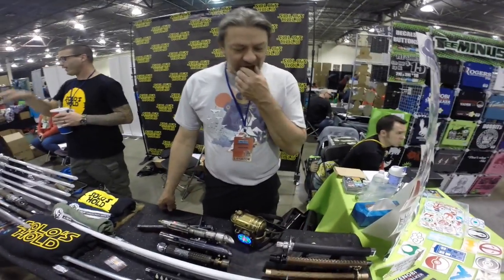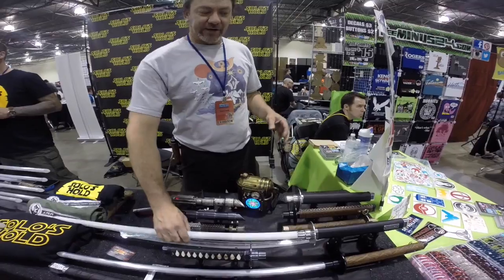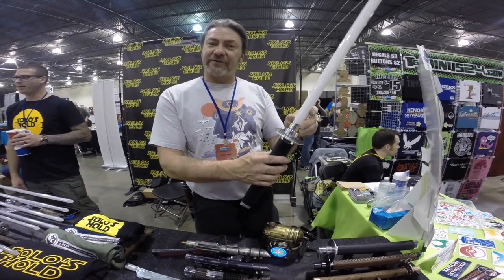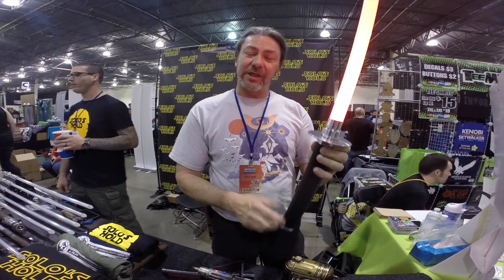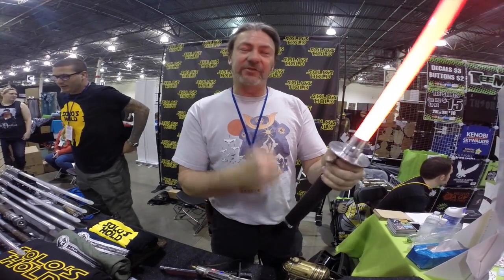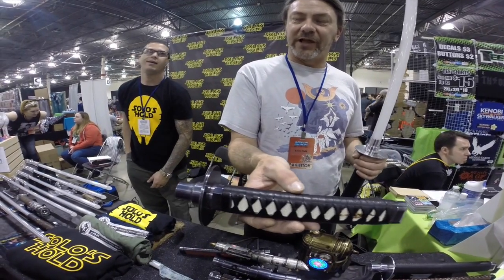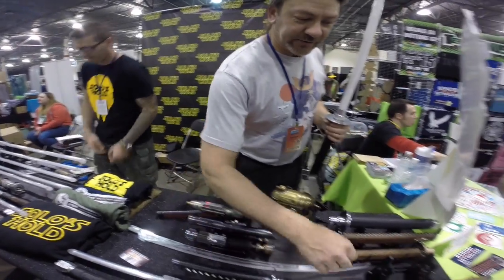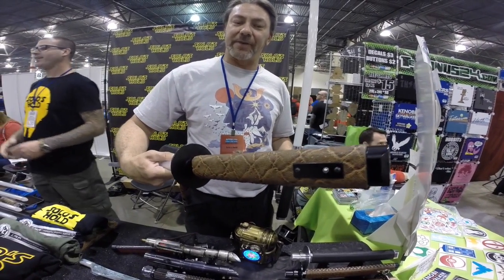Motor City Comic-Con: Darth Alice Sabers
Nonymous is at Motor City Comic Con with Darth Alice!